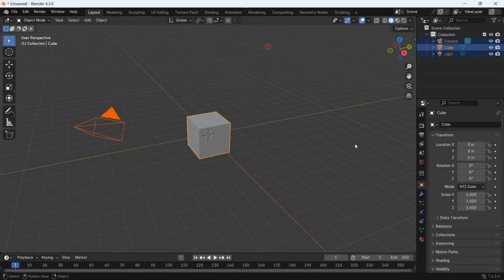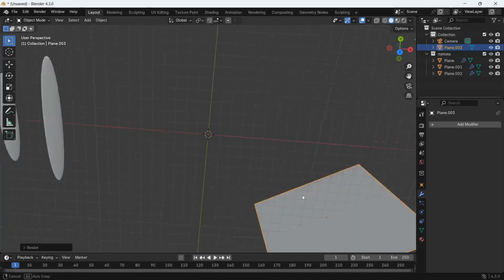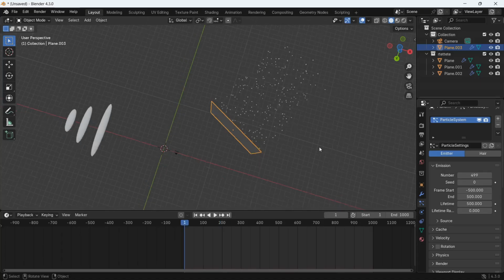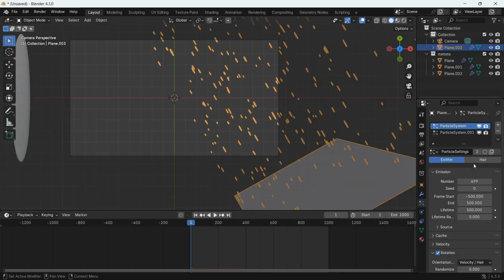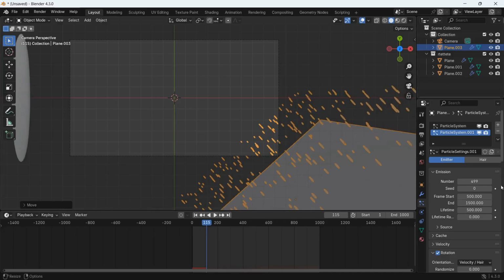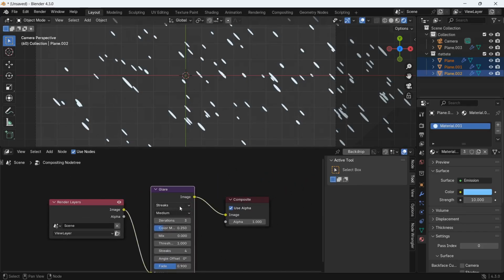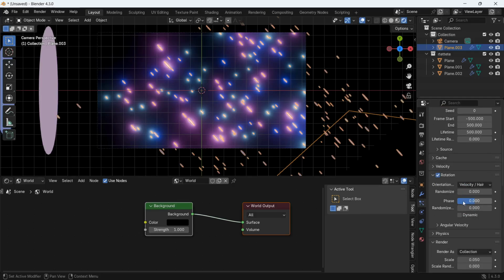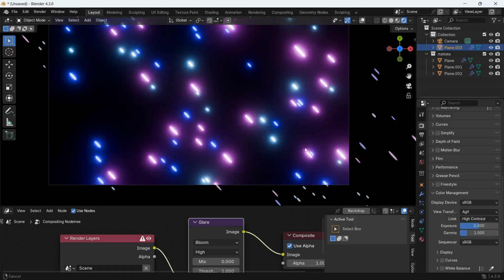Blender Tutorial Screensaver/Neon Laser Beams Lines Retro Loop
Learn how to reate screensaver loop!